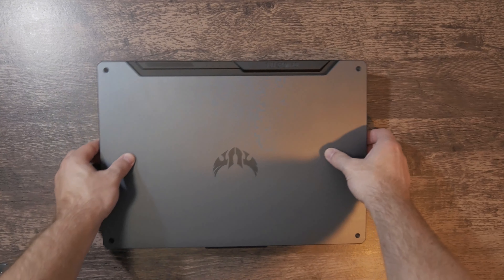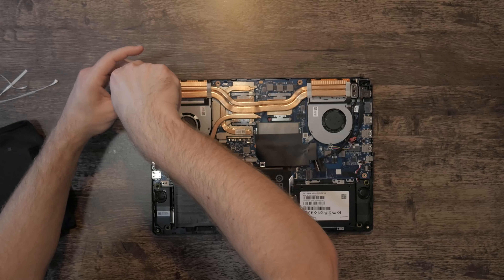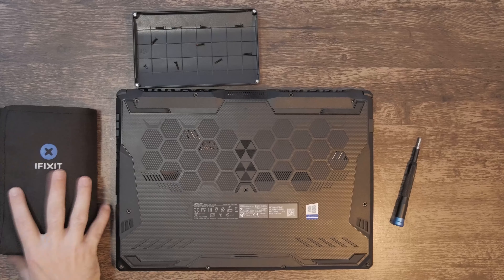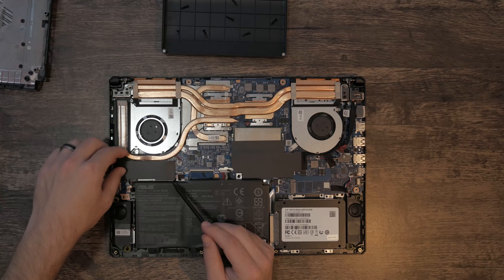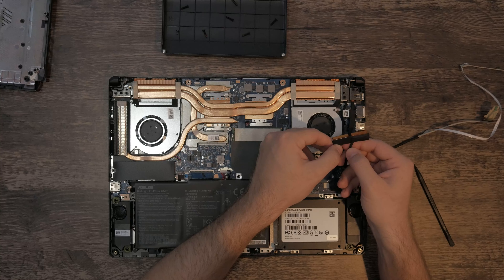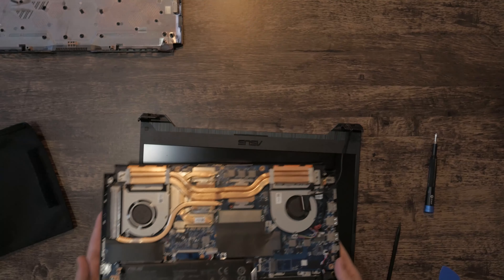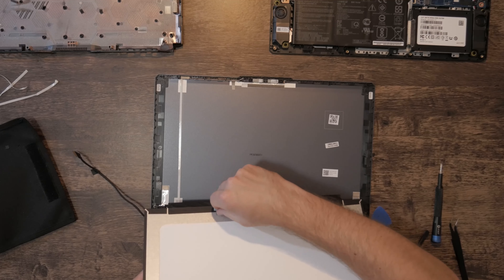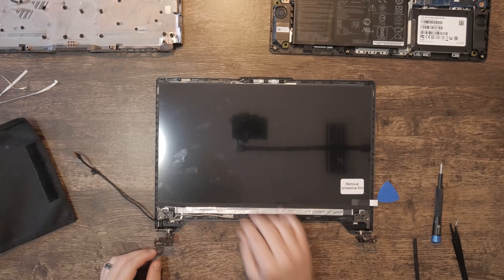ASUS TUF A15 506IV Screen Replacement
Come for the screen replacement, stay for the rant. Hope this helped someone!